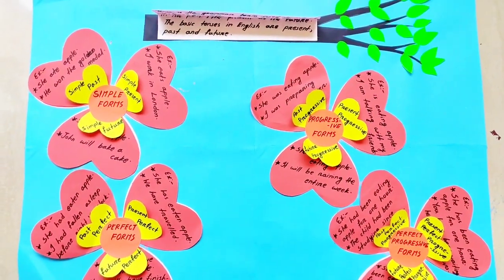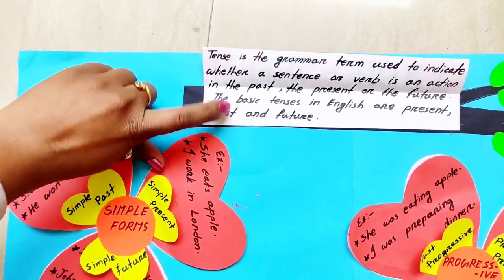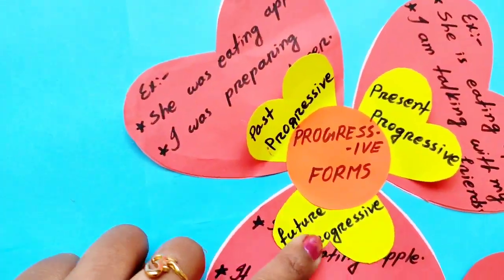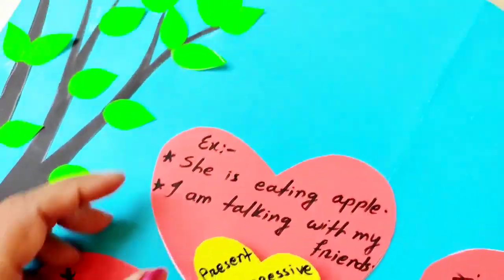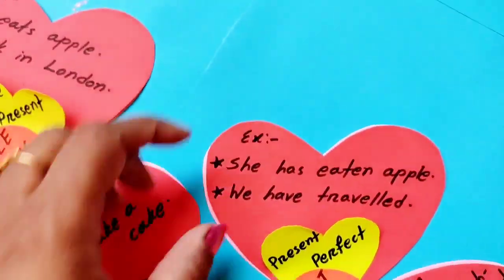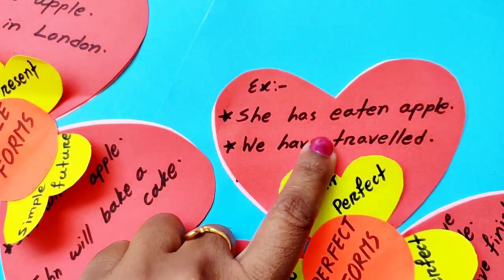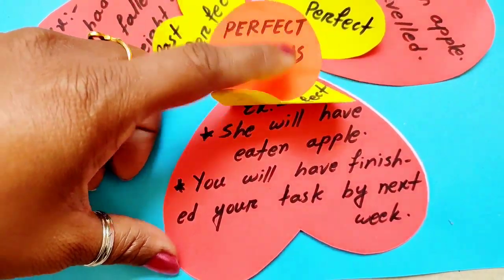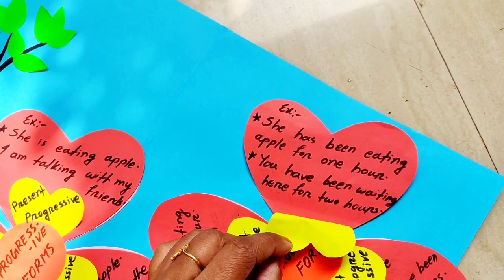Tense Chart Model | English TLM | TLM For Primary School | How To Make Tense Chart Project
Hi
I am Gayatri Mishra
In this video I have shown that how to make tense chart project.